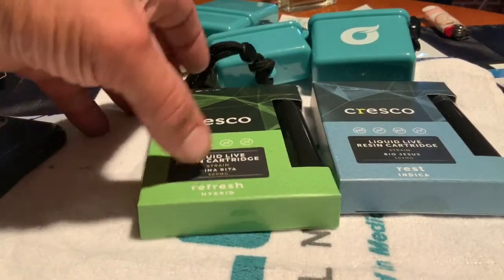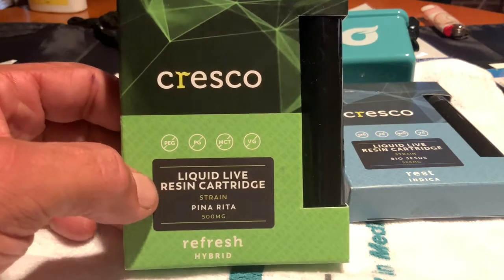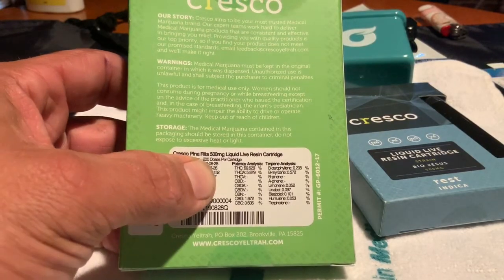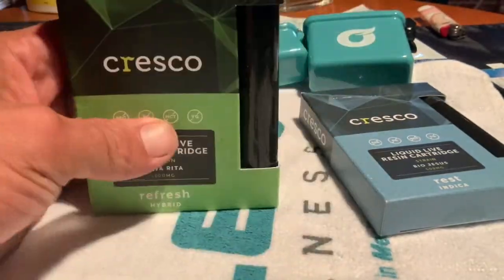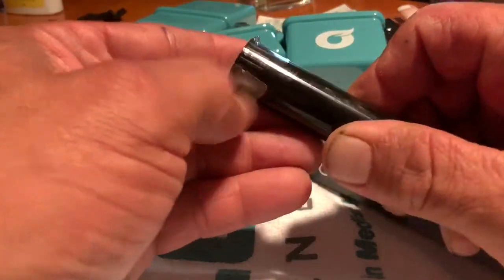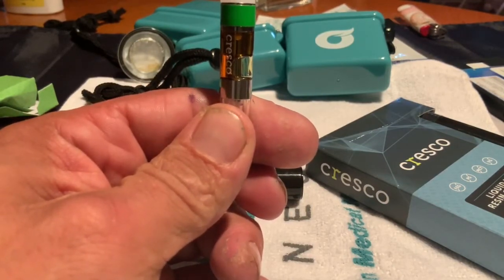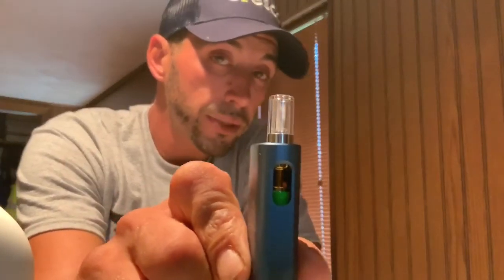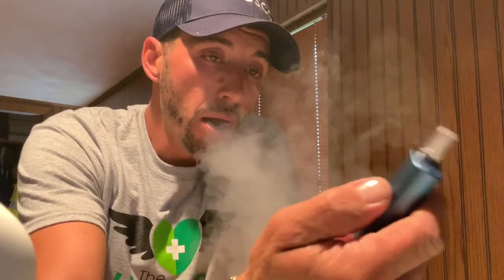Pa Medical 🏥 Cresco Cartridges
Good clean cartridge